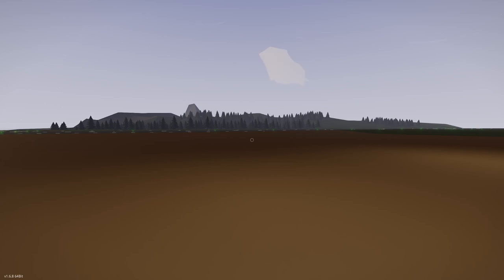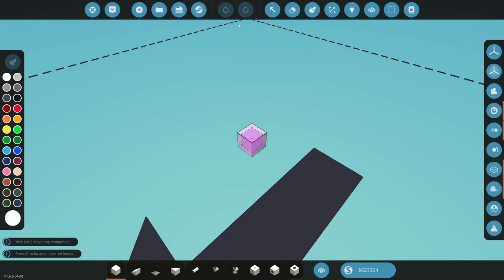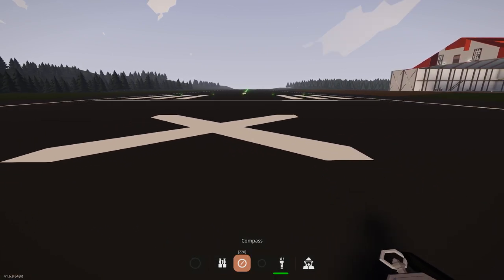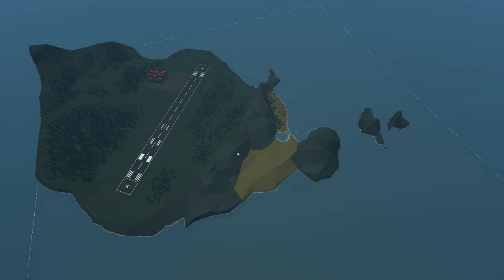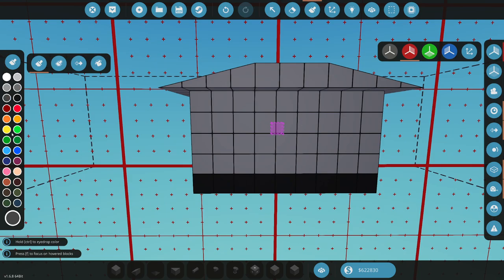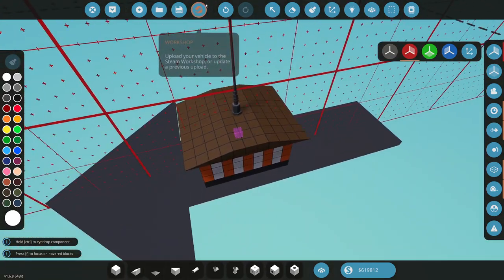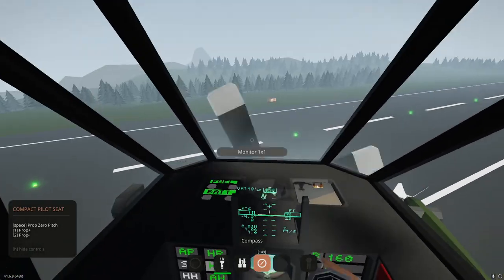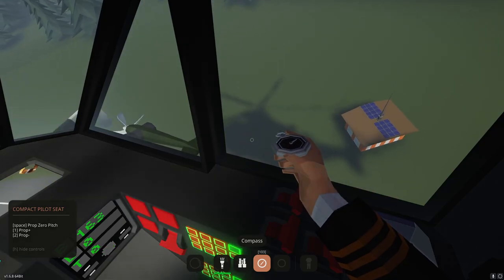Stormworks Career Build Series 215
In this video I start work on an ADF navigation add on.